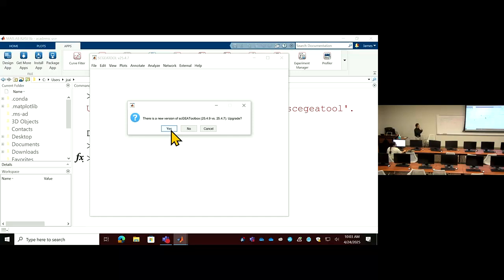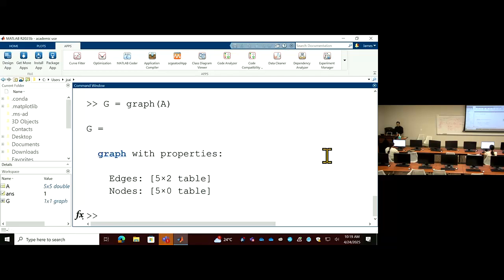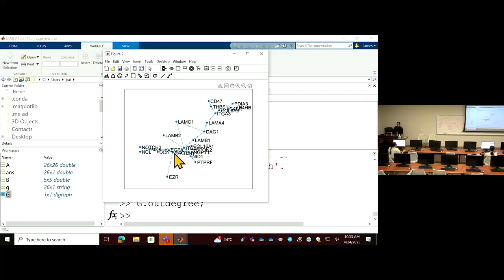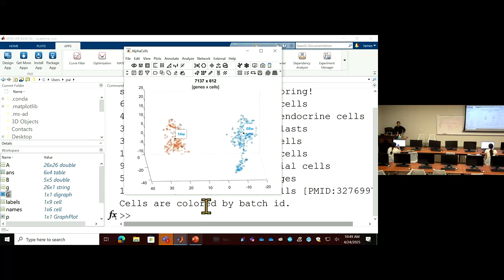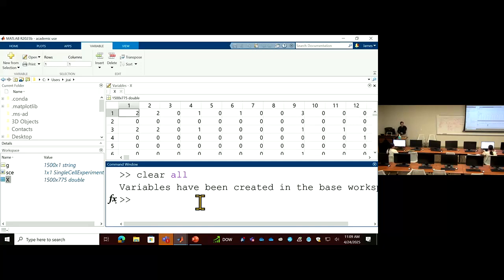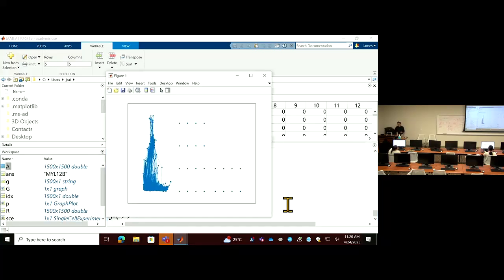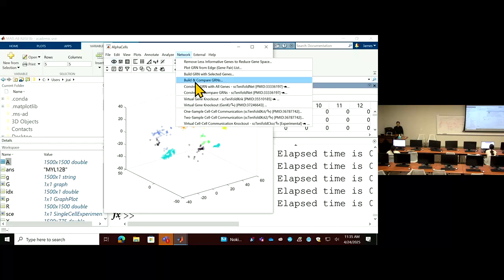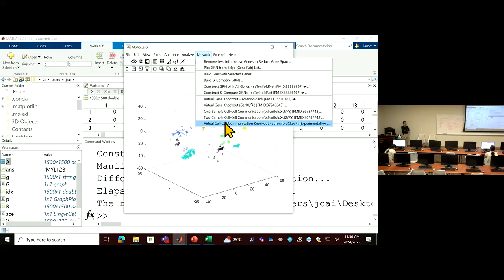VIBS 675 600 Single Cell Data Analysis J Cai VIDI 115 Spring 2025 4 24 2025